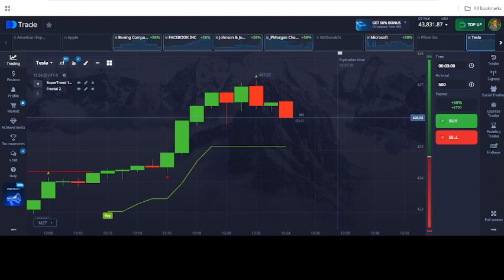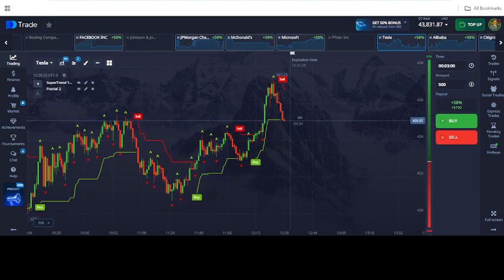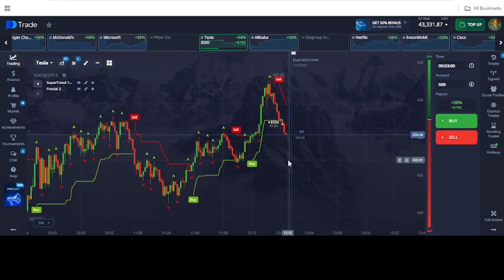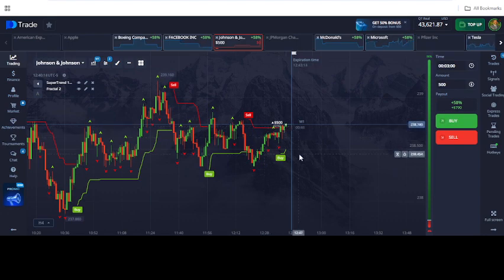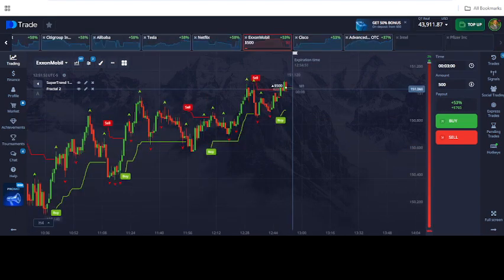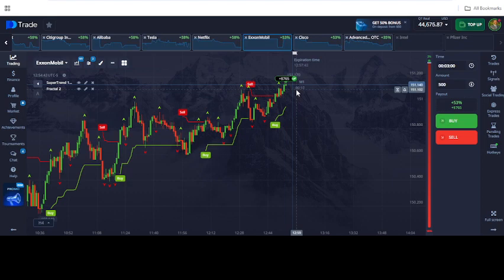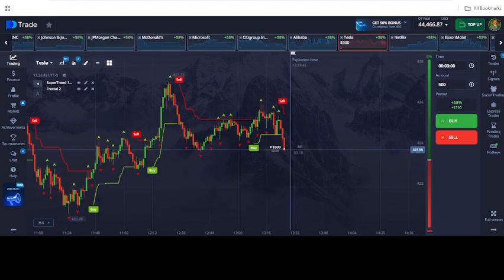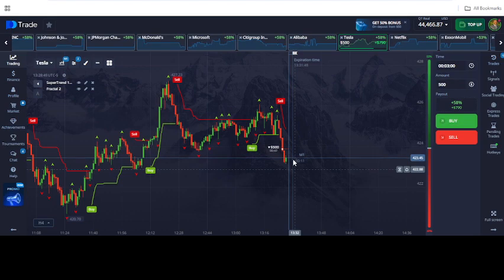THE STOCK TRADING "SUPERTREND" ALGO! 🤫 Easy 3 Minute Stock Binary Sniper (Fractal Code 2026 Proof)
STOP GAMBLING ON STOCK VOLATILITY! Most binary options traders treat stocks like Forex, but stock price action requires a "Trend Shield." Today, I am revealing the "Supertrend Glitch"—a 3-minute sniper strategy specifically for Stock Binary Options (Apple, Tesla, NVIDIA, OTC Stocks) using the ultimate Fractal confirmation.

In 2026, the algorithm favors mechanical systems over "gut feelings." I’ll show you how to use the Supertrend (10, 3) as your trend filter and the Fractal Indicator (period-2) as your surgical entry trigger. If you want to stop the "fakeout cycle" on Pocket Option or Quotex and start printing with institutional momentum, this is the 2026 roadmap you need.

To Open A FREE PO Demo Account Go To Platform Link in Channel Bio And Comments.

Inside this 3-Minute Stock Sniper Masterclass:

1. The "Stock Code" Setup: Best Supertrend & Fractal settings for 3-minute expiries.
2. Filtering Stock Noise: Why standard candles fail and how Fractals save your trade.
3. The "Whale" Entry: Using the 50 EMA as a secondary trend "North Star."
4. THE SNIPER TRIGGER: The exact moment to enter when the Fractal "Snaps."
5. LIVE TRADING PROOF: Watch me flip back to back stock binaries
6. 2026 Risk Management: How to compound payouts without blowing your balance.

stock binary options strategy 2026,
Supertrend indicator binary options stocks,
Fractal indicator sniper strategy,
3 minute binary options stock strategy,
Pocket Option stock trading 2026,
Quotex 3 minute sniper strategy,
Best stock binary indicators for beginners,
trading NVIDIA binary options strategy,
Apple stock binary options glitch,
Supertrend and Fractal confluence,
binary options money printer 2026,
how to trade stock fractals binary,
high win rate stock binary strategy,
binary options stock market sniper,
OTC stock strategy pocket option 2026,